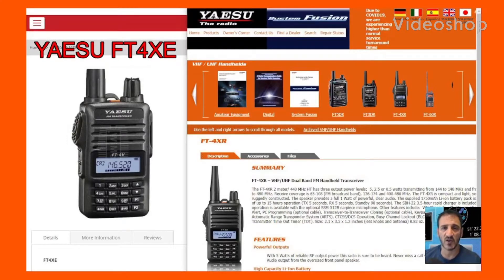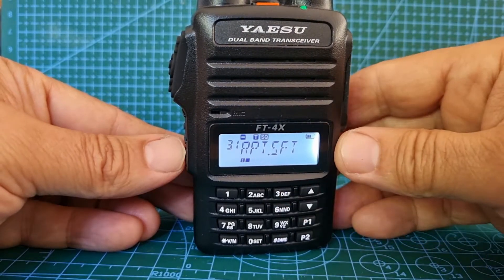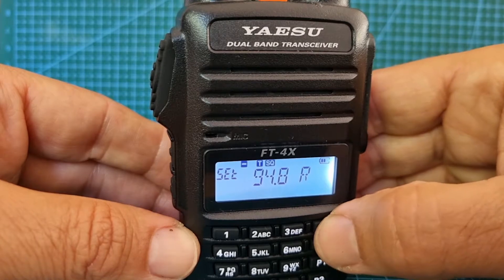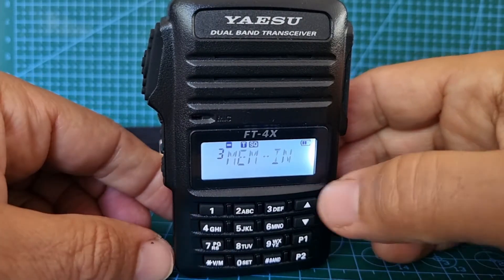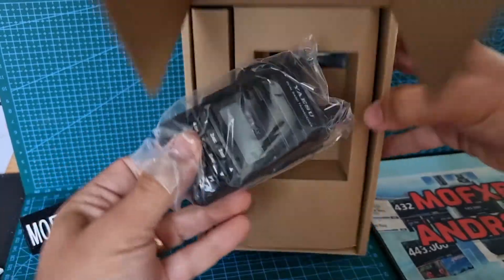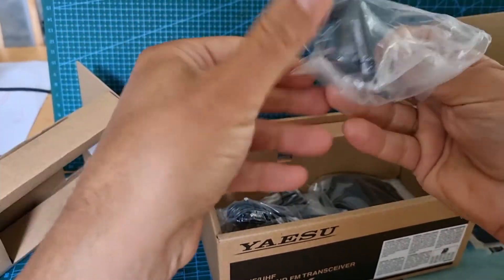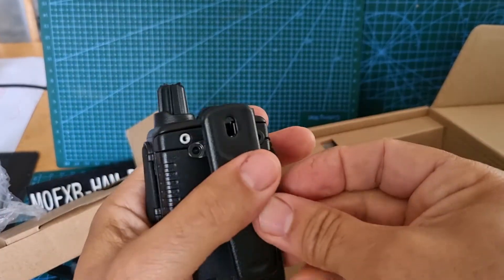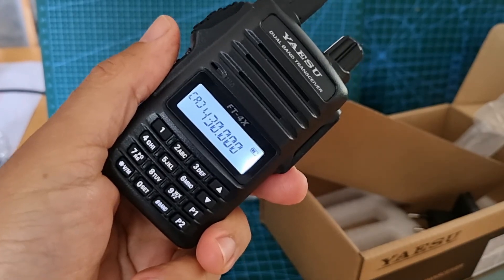YAESU FT4XE Add Repeater Store to memory